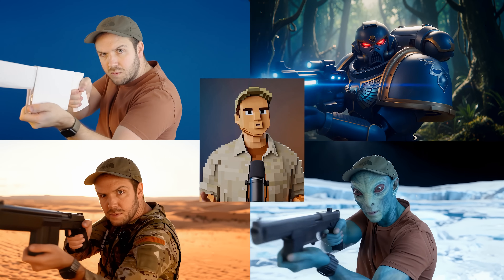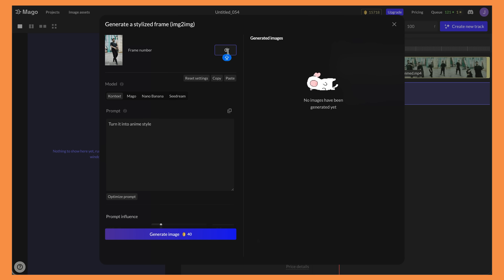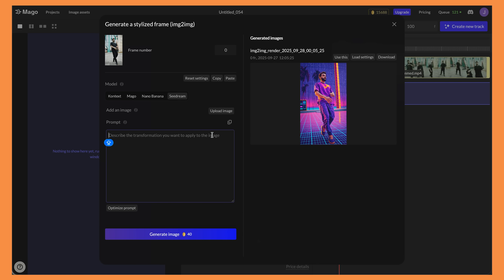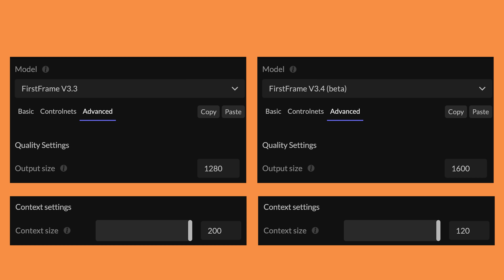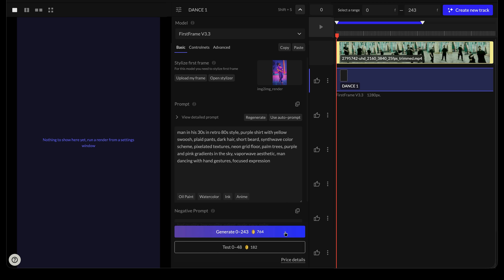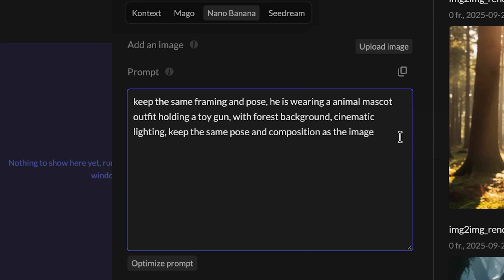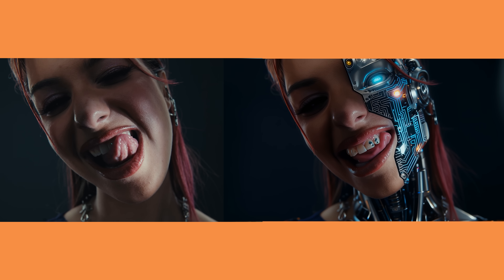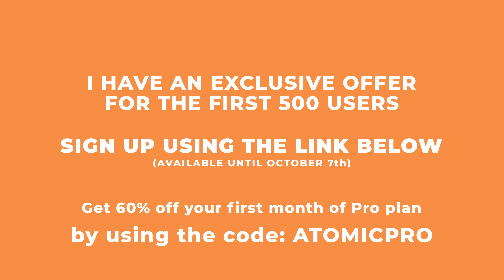Is This The Future of Ai VFX? Try MAGO Now | How-To Tutorial & Pro Tips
This is MAGO Ai, one of the BEST Ai video to video tools I’ve tested so far!
In this video I'll show you how to transform your videos into different styles, replace any character, create insane VFX and SO MUCH MORE!
MAGO have the best Ai image generators available like Google’s Nano Banana, Flux Kontext and Seedream to help YOU have the creative freedom on how you want your video to look. It’s incredibly powerful….so let’s get into it!

The 500 signups have been reached, if you want to access Mago, you can directly register to their waitlist (They add hundreds of people every week)

⏰ Timecodes ⏰
0:00 Intro
0:20 What is MAGO?
0:50 How to use MAGO
1:15 Changing the style of your video
5:30 What are controlnets?
7:40 Ask for help
8:35 Exporting your video
9:55 Character replacement videos
12:05 Creating awesome VFX shots in MAGO
14:50 Pricing
15:18 Special offer (while it lasts)
15:50 Wrap up

About: In this video, I’ll show you how to use MAGO to create ai videos